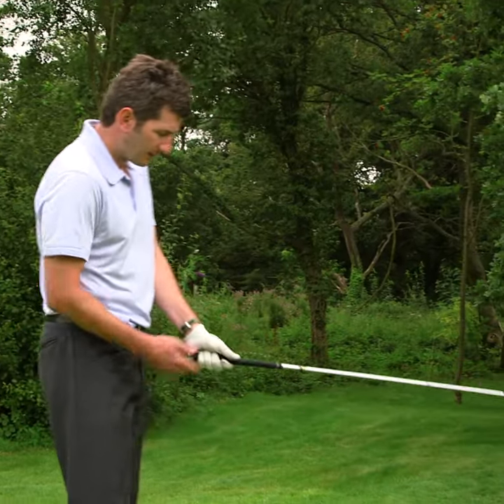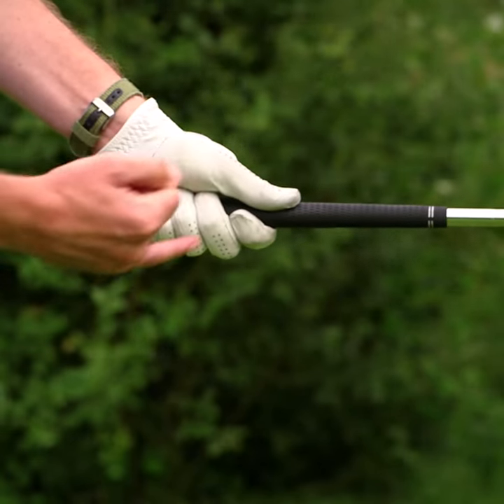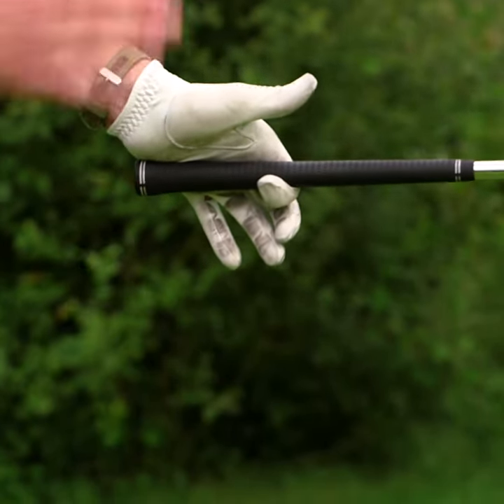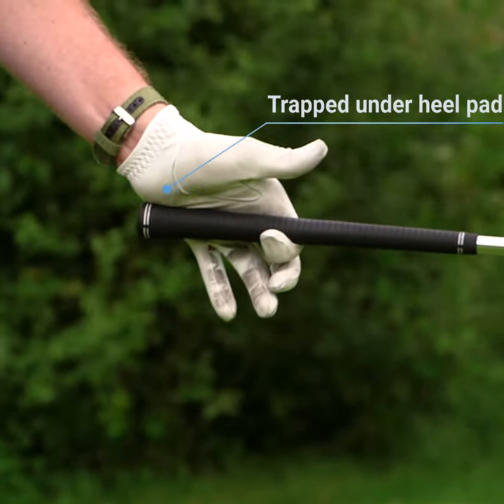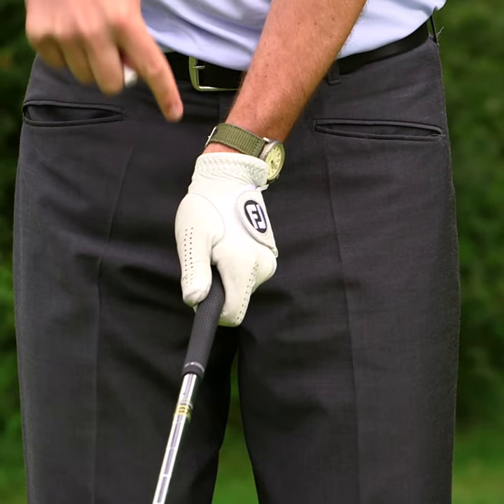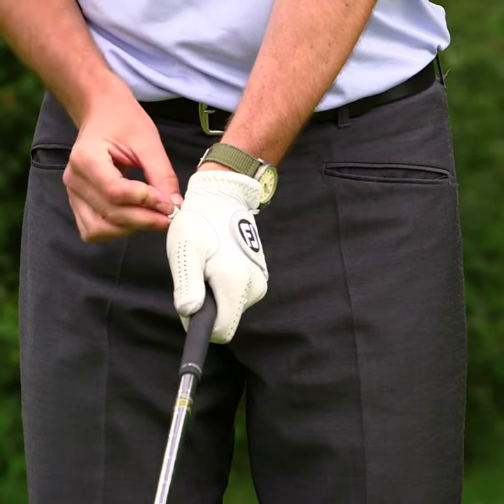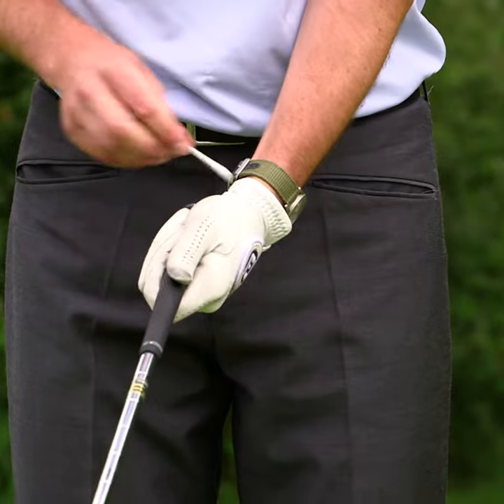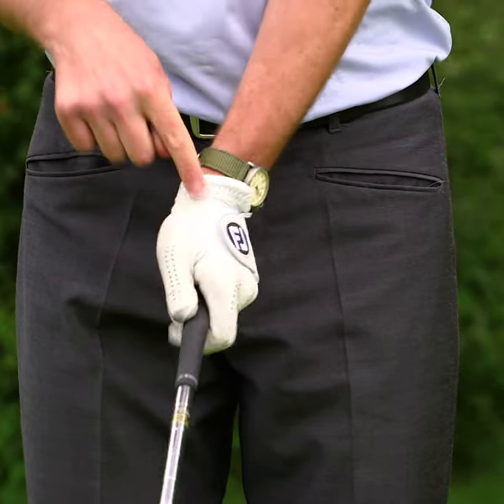Try this grip check for more power and leverage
Many golfers have the handle in the lifeline of the top hand that has the wrist too far to the left of the handle, resulting in less control and sliced shots.
This check was originally from Ben Hogan.